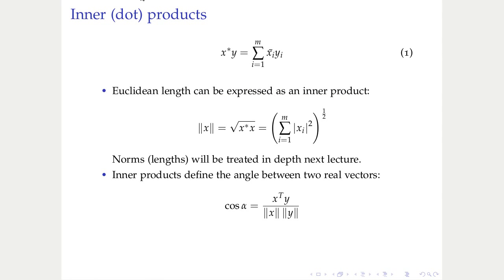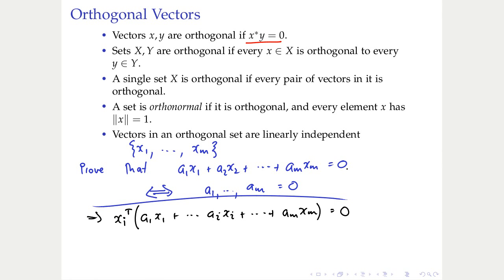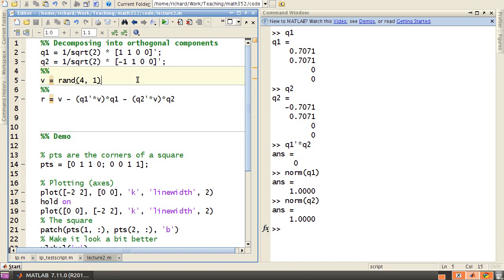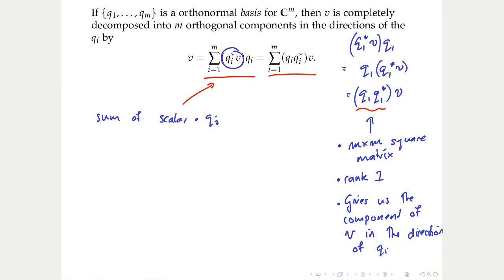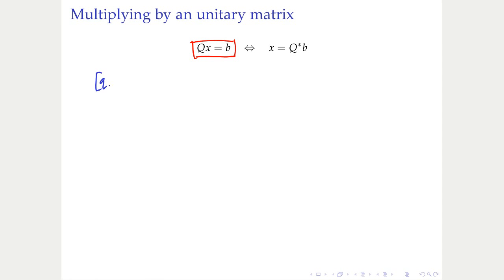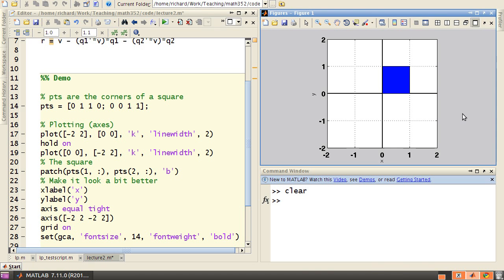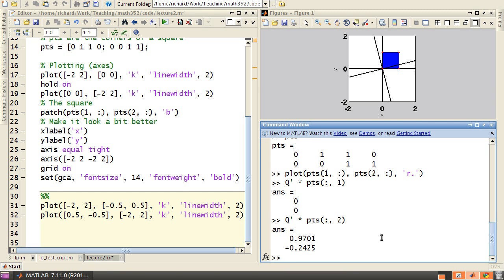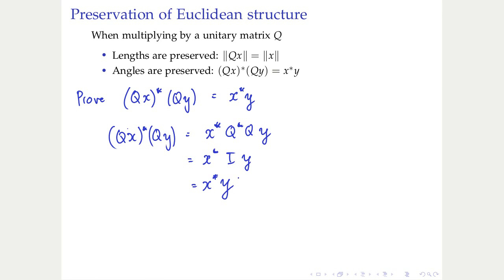Lecture 2: Orthogonality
Orthogonality of vectors and matrices; decomposing vectors into orthogonal components